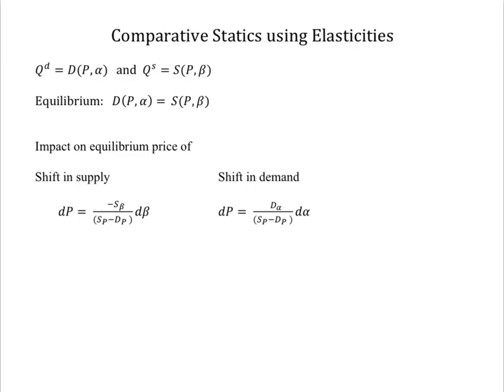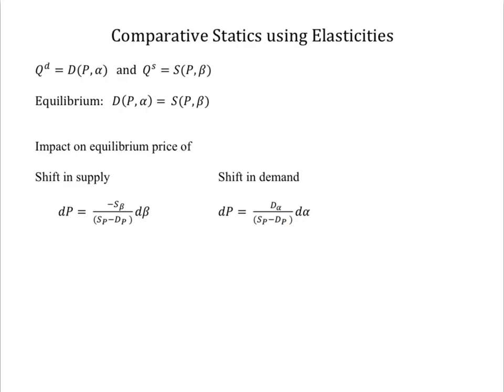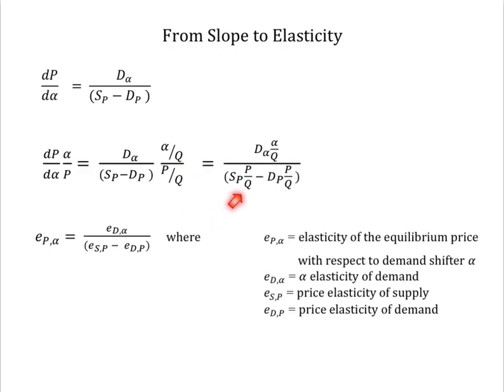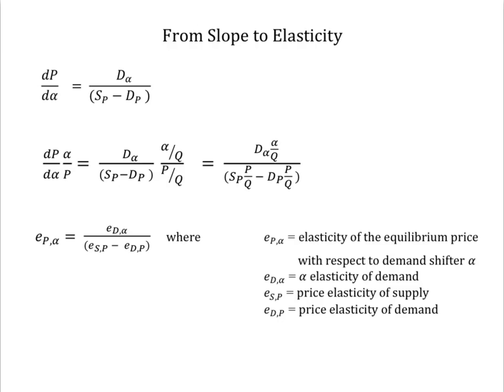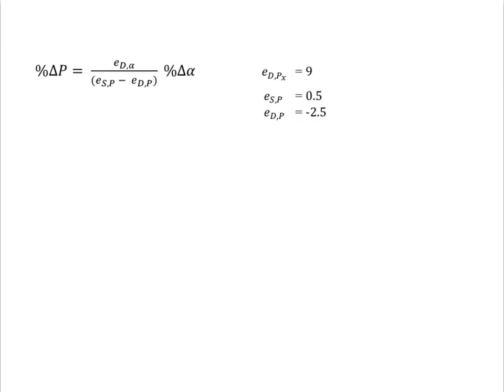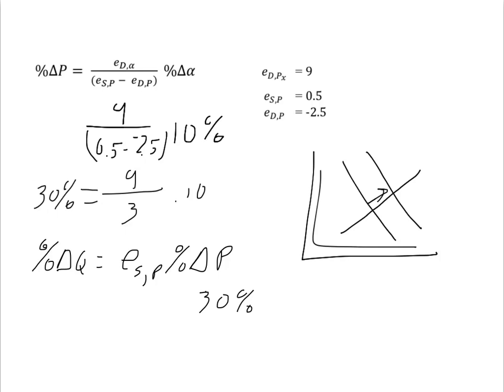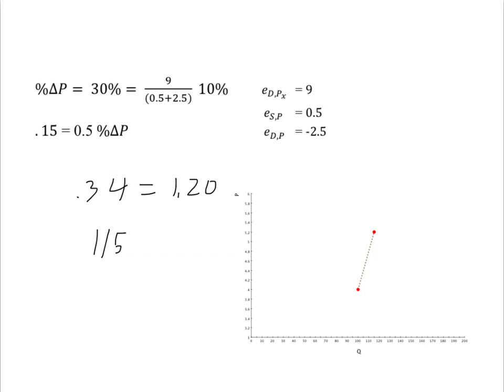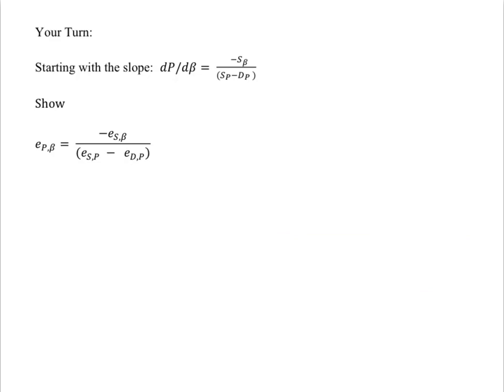Comparative Statics with Elasticities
Demonstrates how to compute changes in market equilibrium from demand or supply shifters using elasticities instead of slopes.